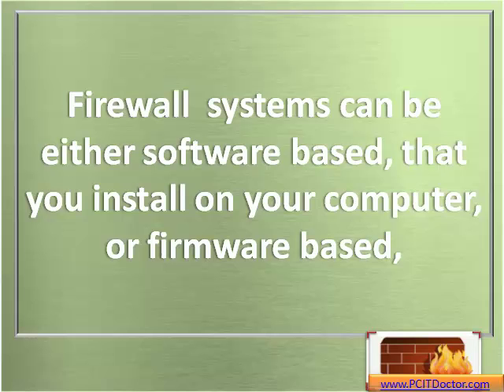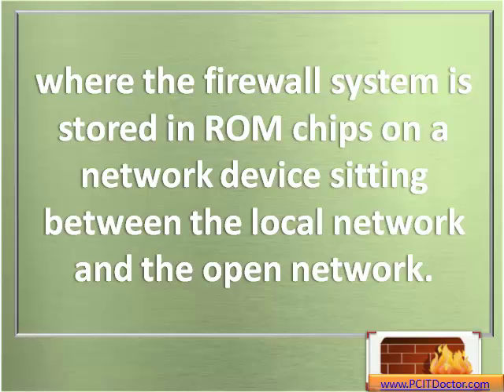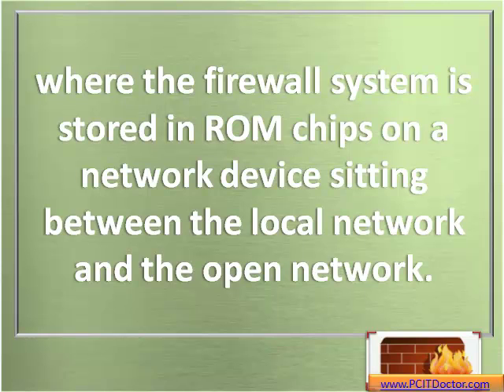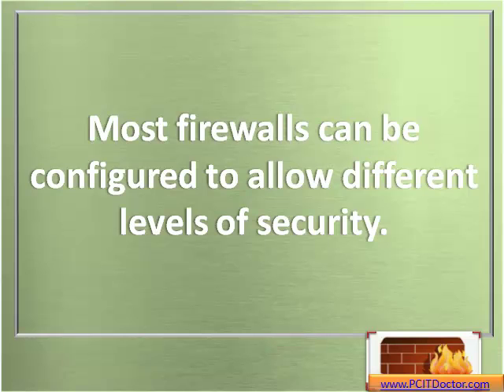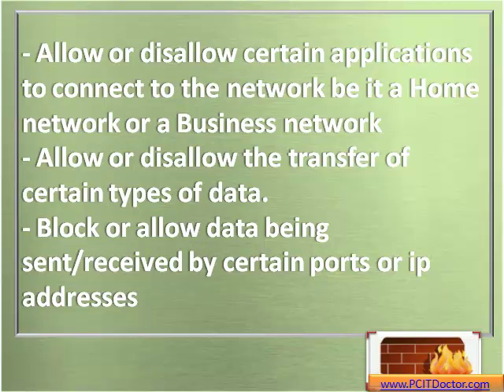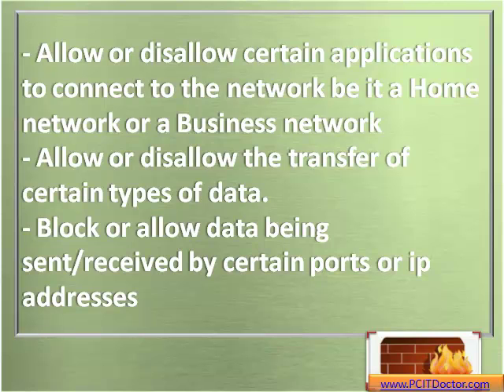What is a Firewall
What to block unauthorized access to your PC without blocking out authorized communications.  If so, you need a firewall installed on your PC.